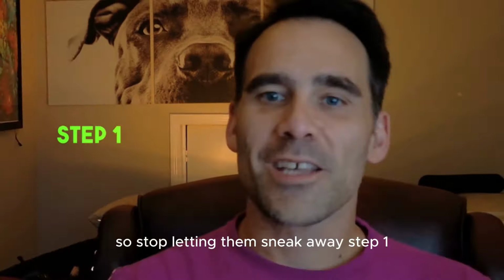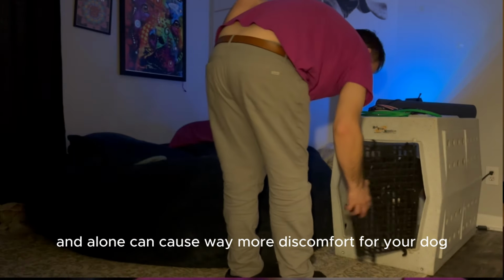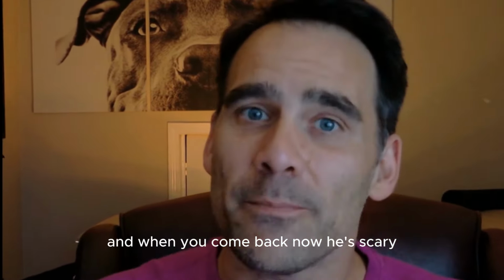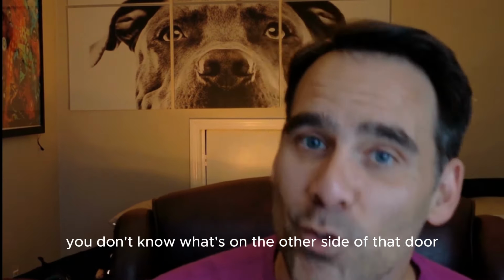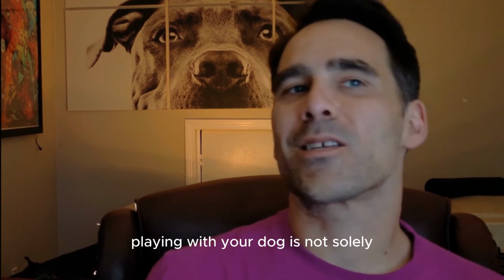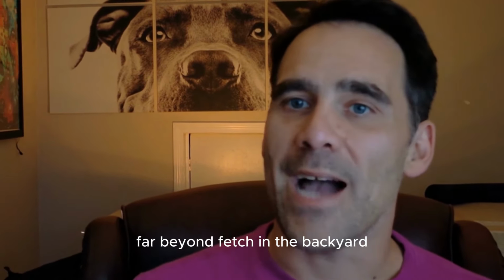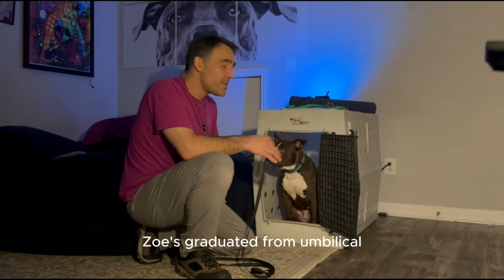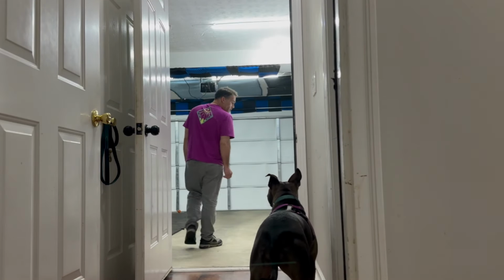5 at Home Exercises You Should BE DOING EVERYDAY with For Training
Getting a well behaved dog can be FAST and EASY.  If you are struggling with your dog, pulling, jumping, barking, destroying your house, or anything other behavior problems, Do these 5 easy things each day and your will begin to create the dog of your dreams!